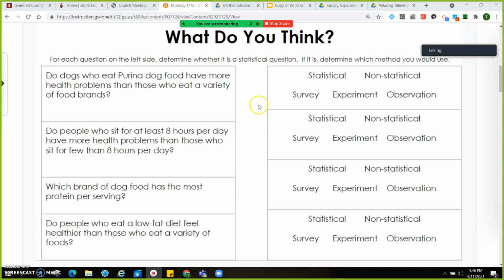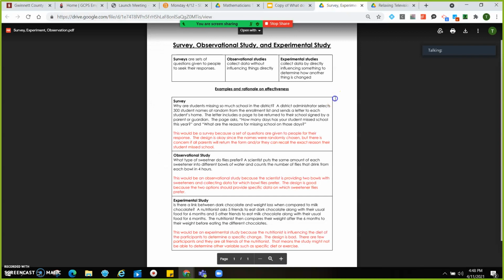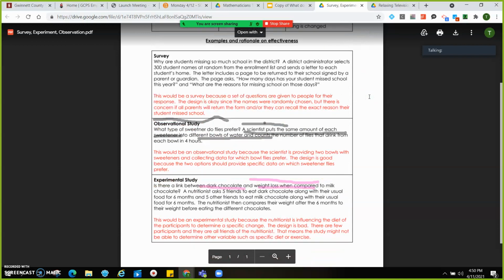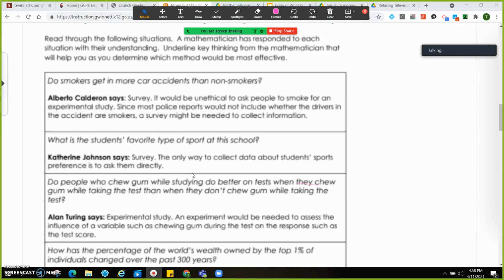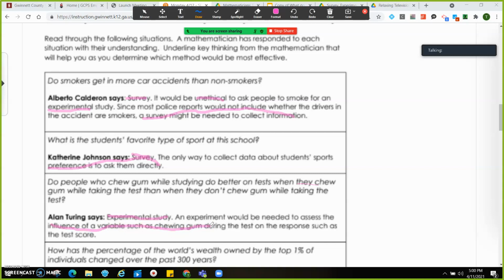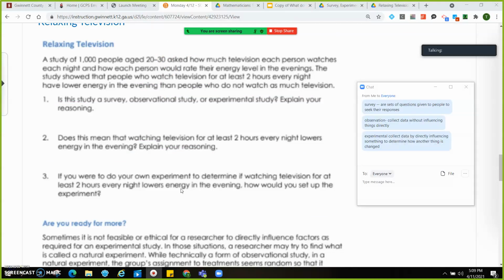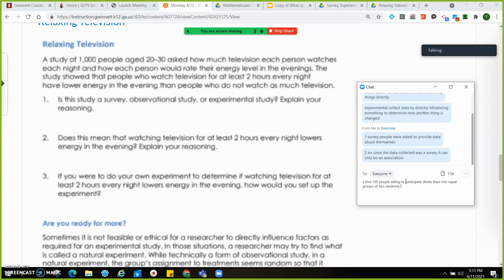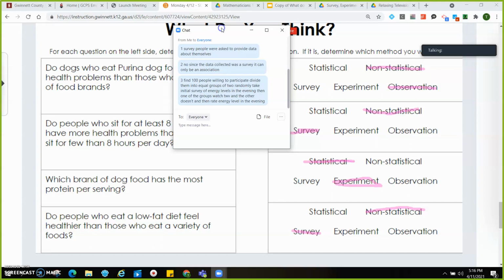Survey, Experiment, and Observational Day 1